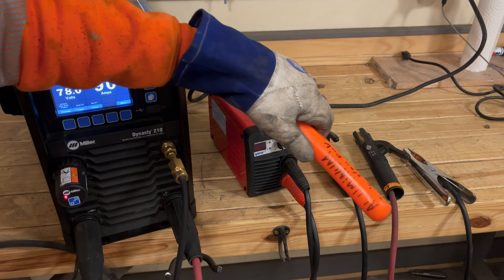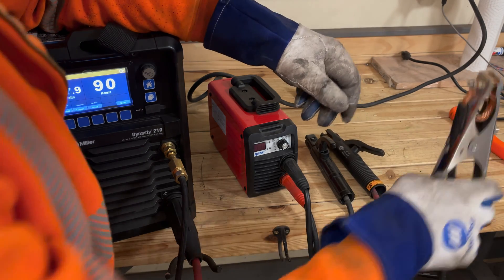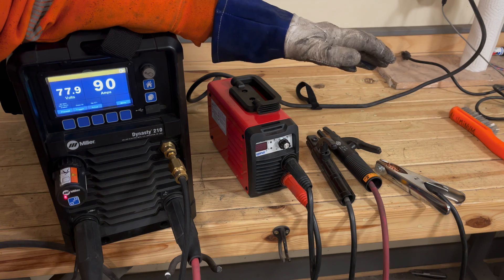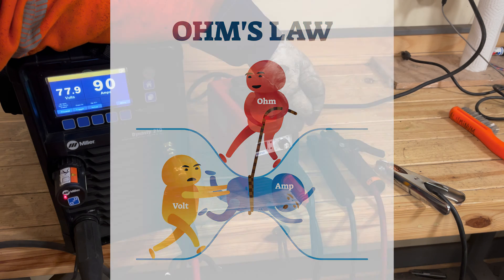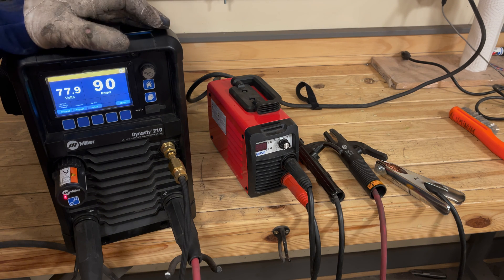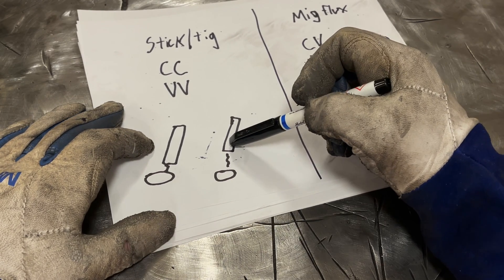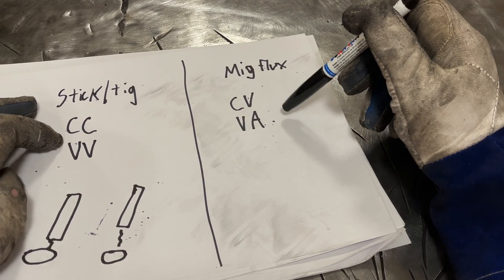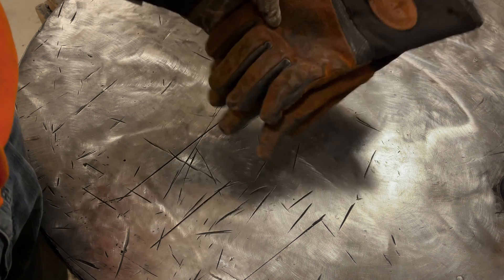How to stick weld 👨🏻‍🏭: How stick welders work + additional terms defined (series part 3)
In this episode I cover a bit on how stick welders work and define some more details I forgot to mention in the first two intro videos.